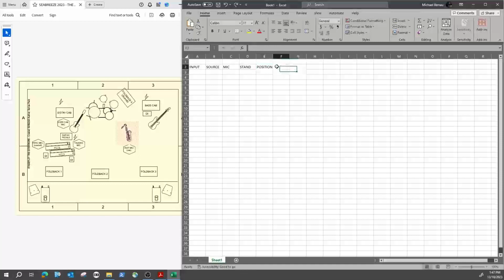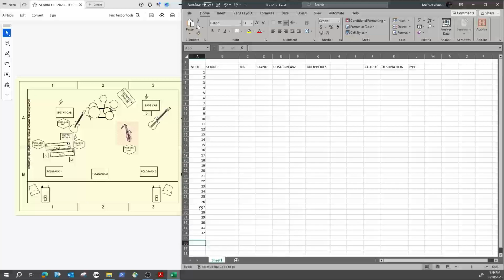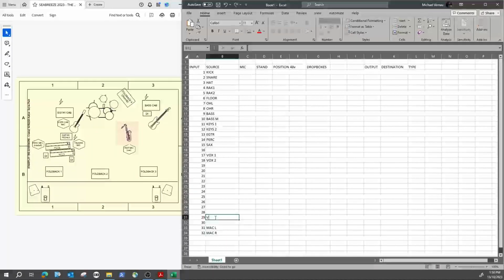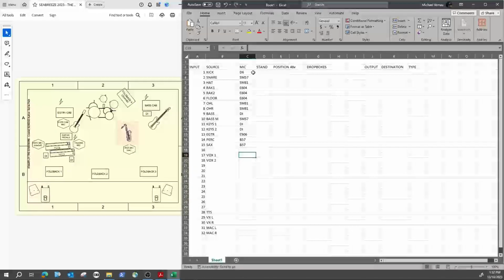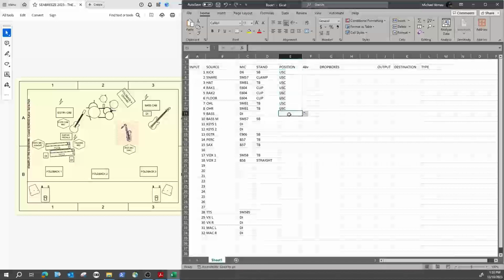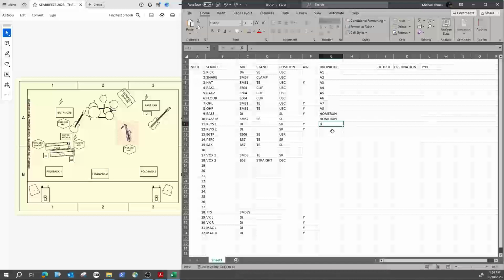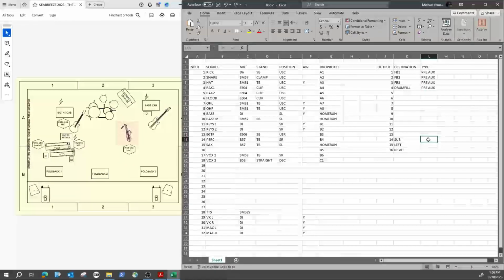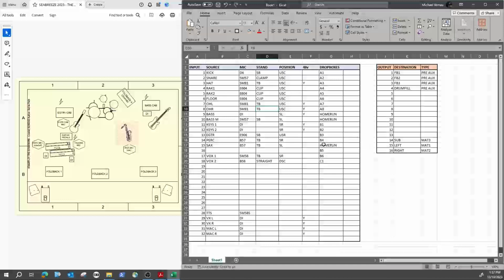Band Audio Input List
Create an input list for a professional stage audio setup from scratch using a stage plot